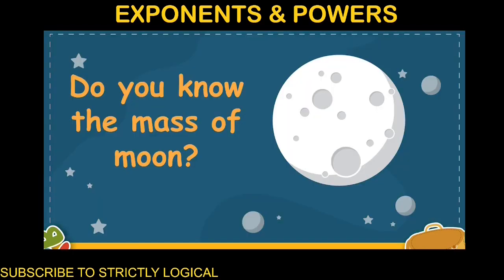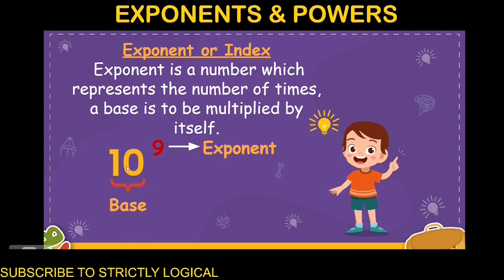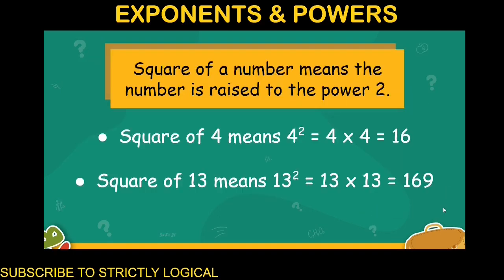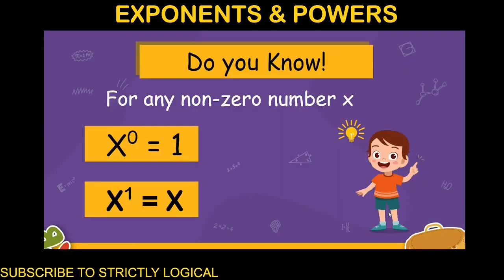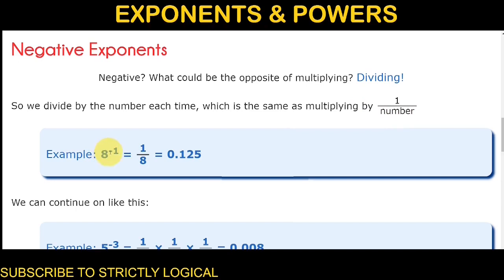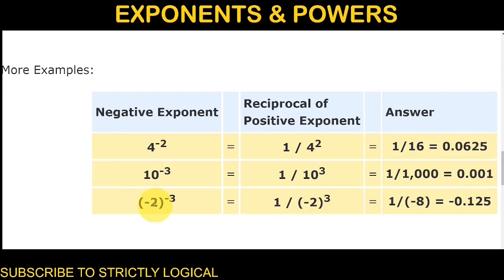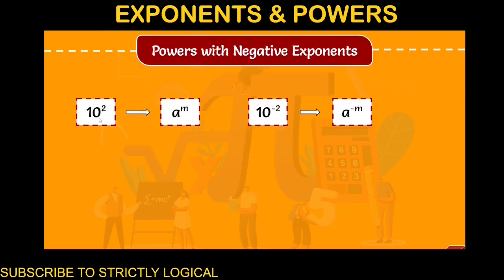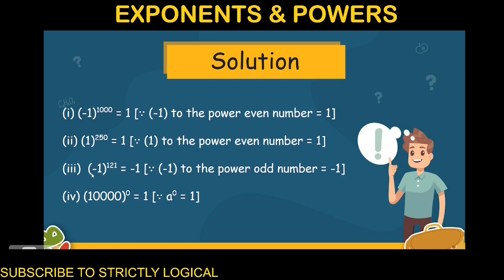Exponents & Powers | Part 1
Hello friends,
In this video, I have explained basic concept of EXPONENTS & POWERS. Exponents are important in math because they allow us to abbreviate something that would otherwise be really tedious to write.
Some real world applications include understanding scientific scales like the pH scale or the Richter scale, using scientific notation to write very large or very small numbers and taking measurements.

Here is the link to check out PROPERTIES/LAWS OF NUMBERS-

Please submit your suggestions in the comments section about topics you’d like you to focus on.